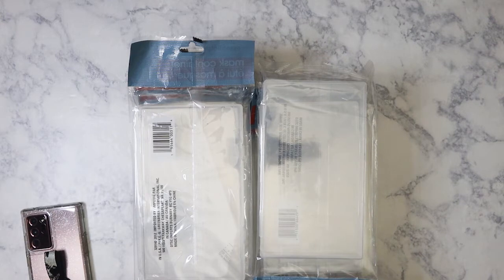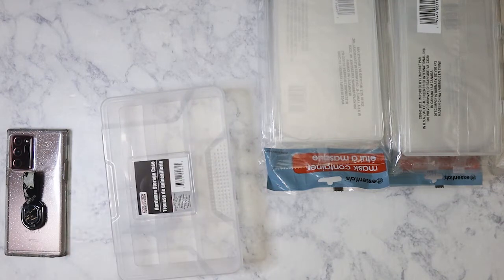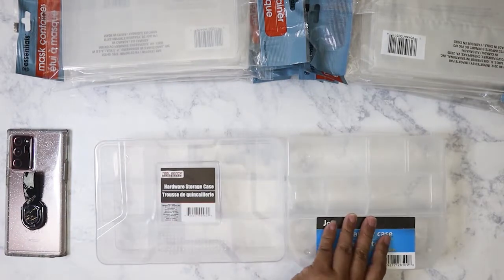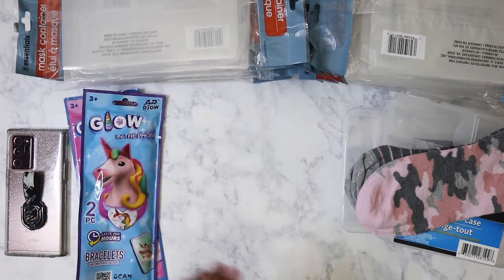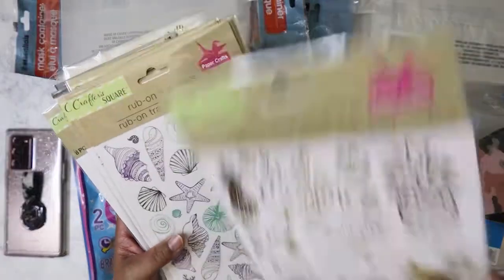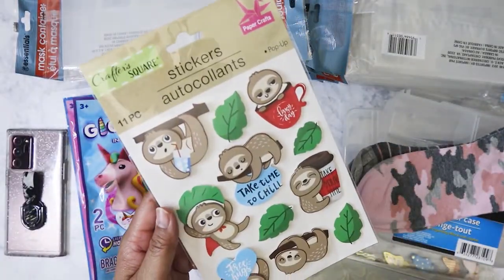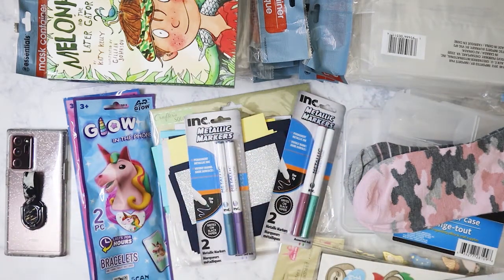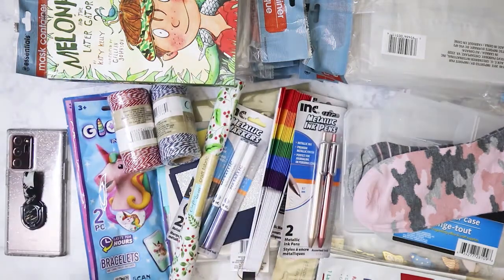Dollar Tree Haul! June 30 2021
Main Instagram:  nikita2471
Instagram hauls acct:  nikita.hauls